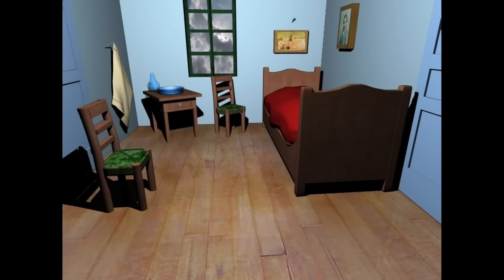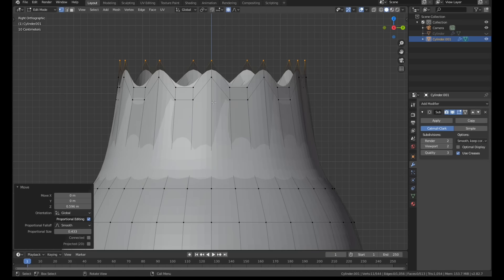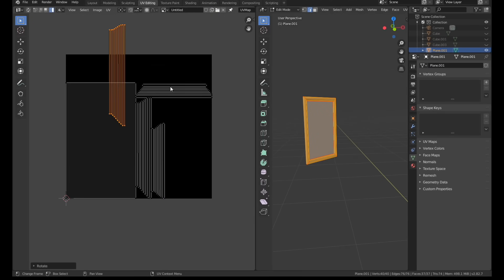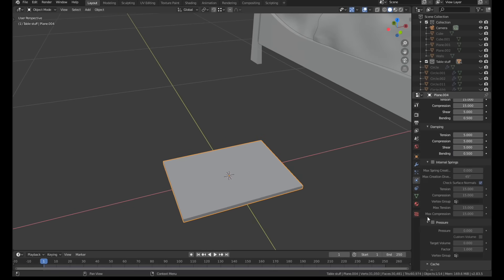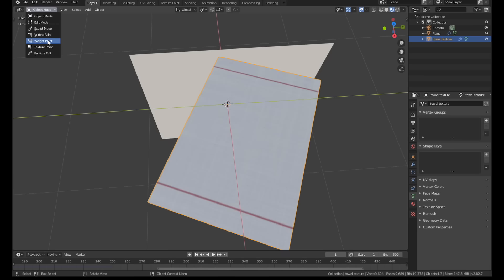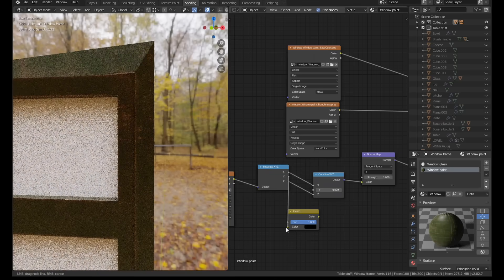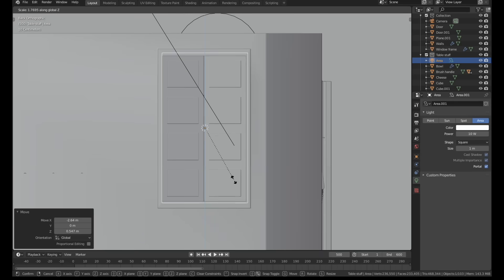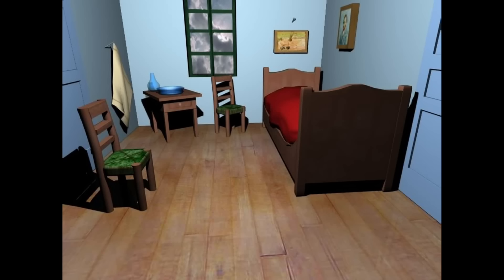Fixing My First Render, 14 Years Later - Blender Tutorial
I first tried my hand at 3d modeling as a teenager, using an old copy of 3DS MAX. 14 years later, I found the very first scene I finished in 3D - a version of Vincent Van Gogh's Bedroom In Arles.  I thought it would be fun to see how I would create the whole thing now, 14 years later using Blender.

My Gear -
(Camera) Canon M50
(Processor) Ryzen 2700x processor
(RAM) Gammix 3000 MHz (I have two of these)
(Motherboard) Asrock B450 pro4 Motherboard